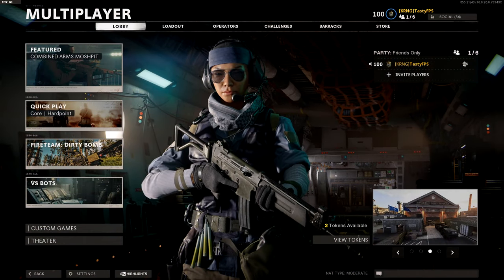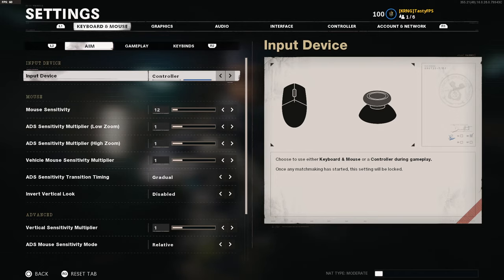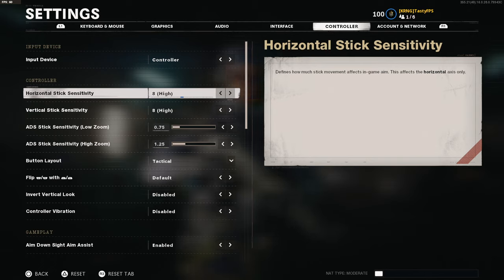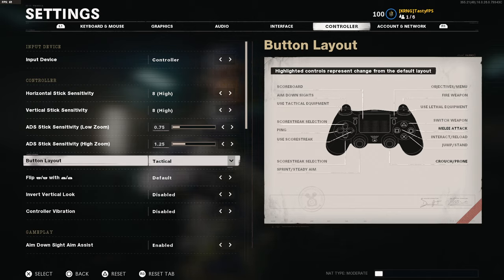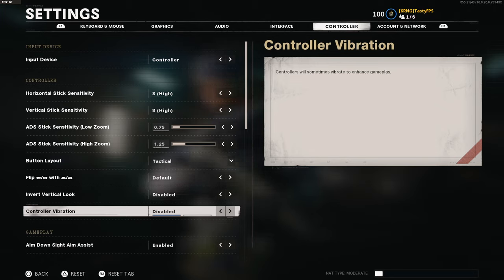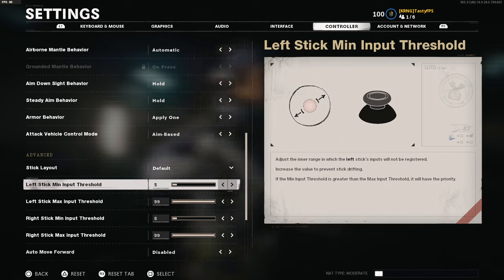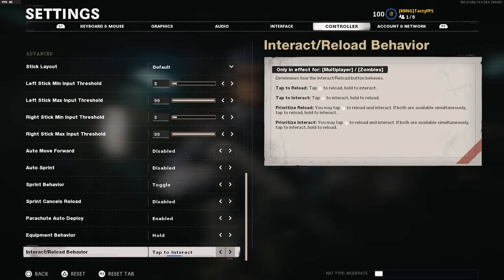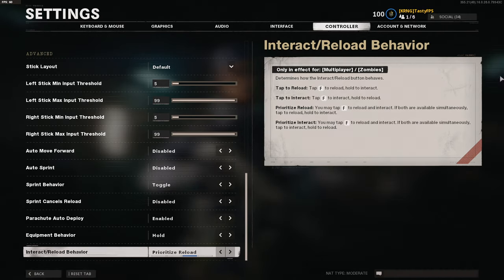My Settings in Black Ops Cold War! (Best Controller Settings)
My Black Ops Cold War settings!

If you made it to the bottom, have a nice day ;D